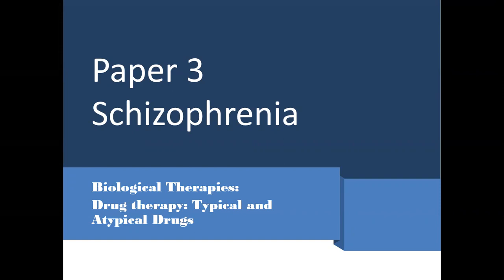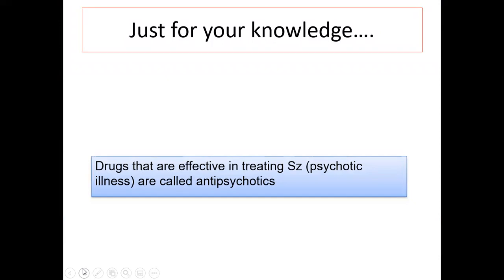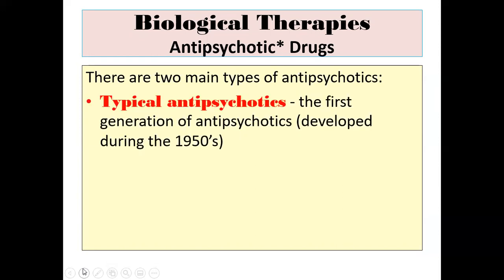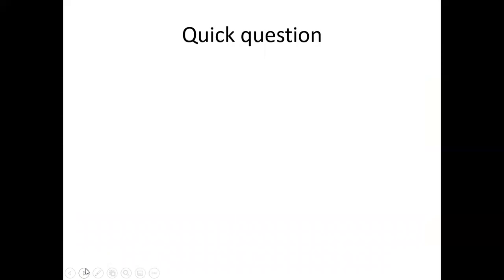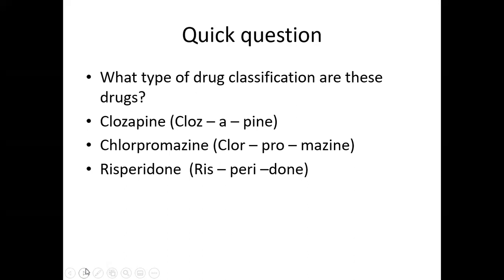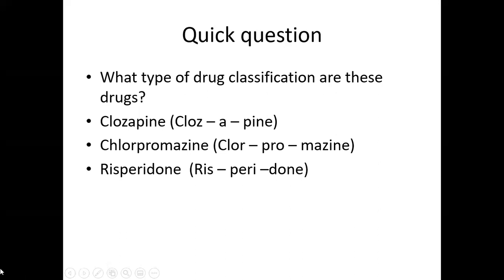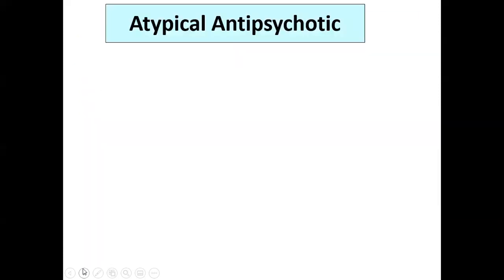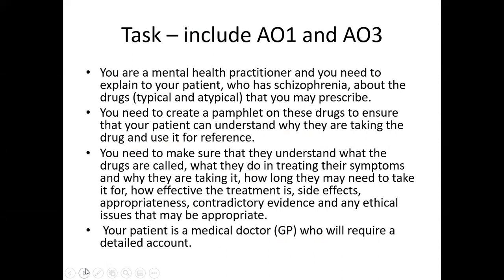Biological Treatments of Schizophrenia